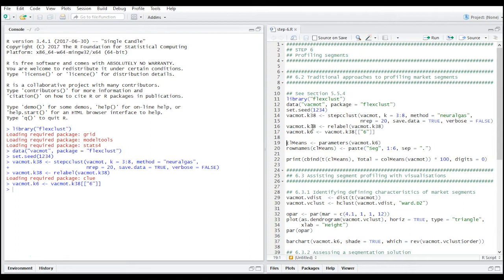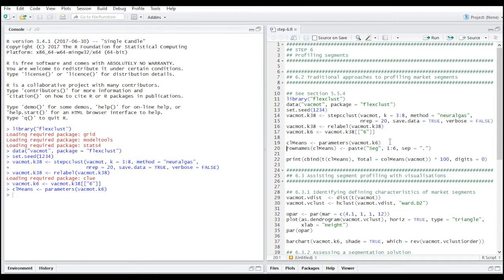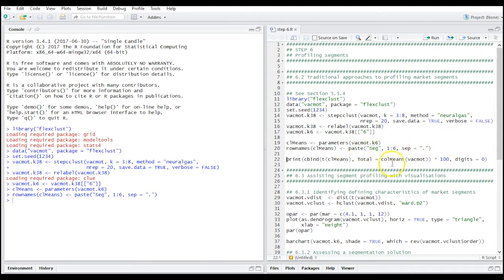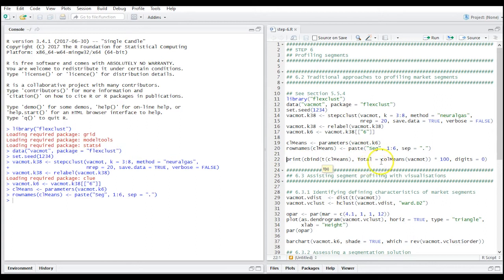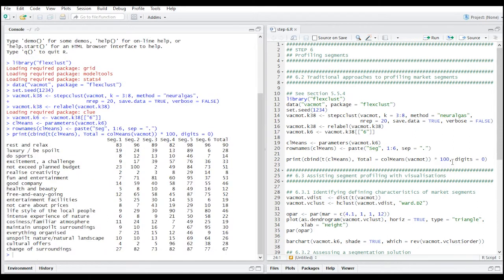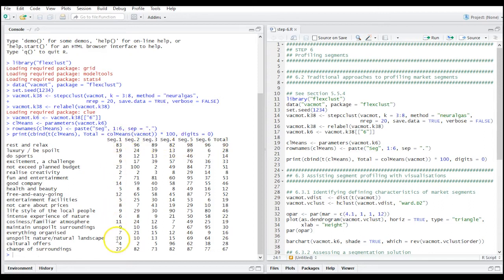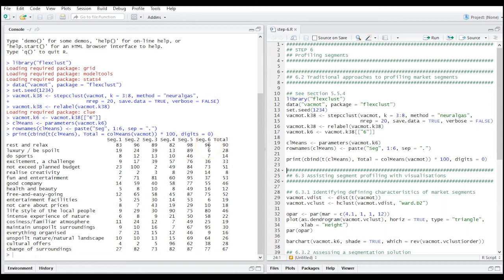R-tutorial: Chapter 8.2 Traditional Approaches to Profiling Market Segments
This R tutorial aligns with chapter 8.2 Traditional Approaches to Profiling Market Segments of the following open access book: